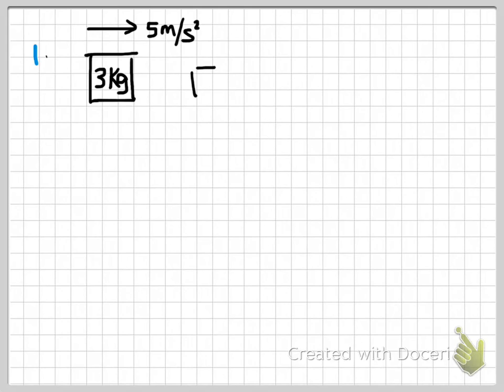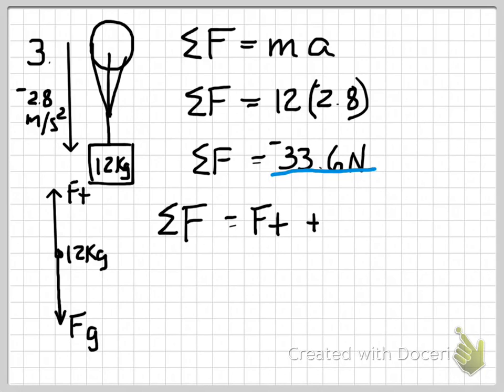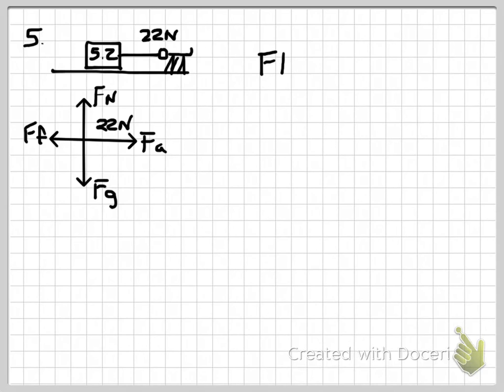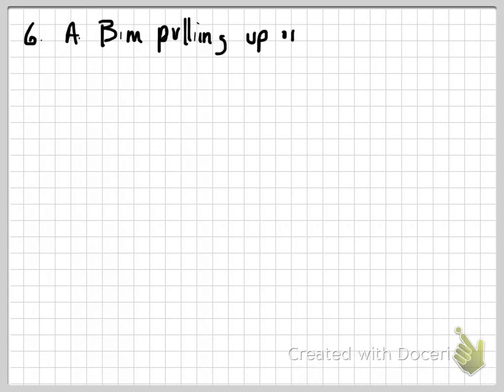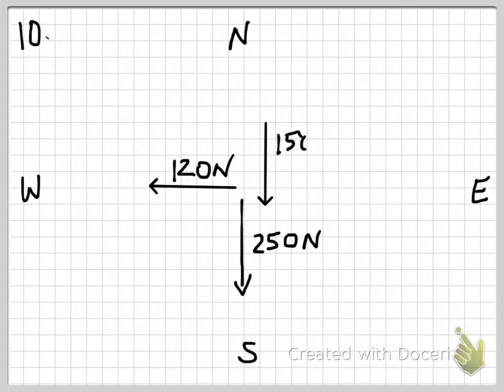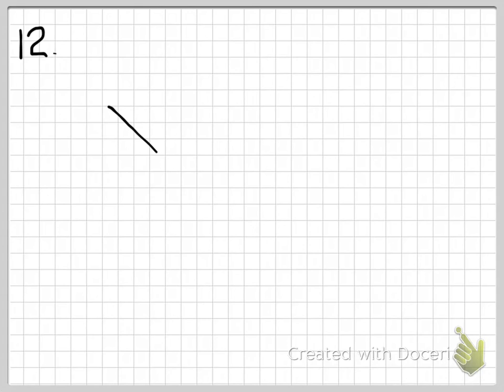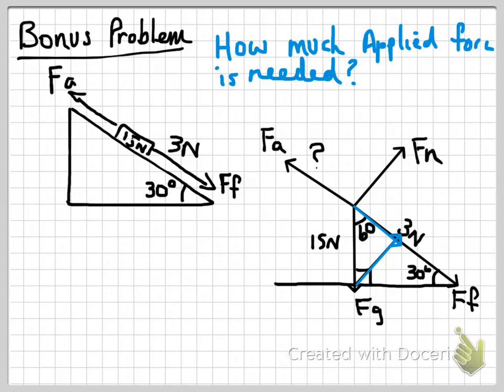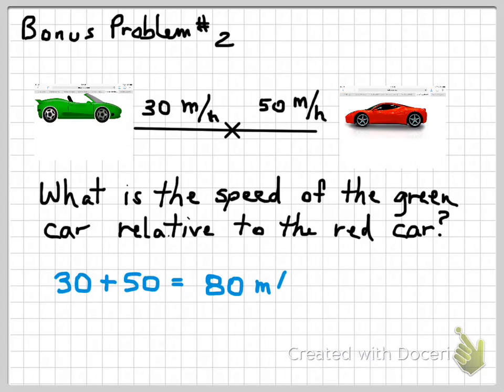Unit 4 Review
Watching this video will not be enough to make you pass the test. Be sure to work the problems out on your own too.